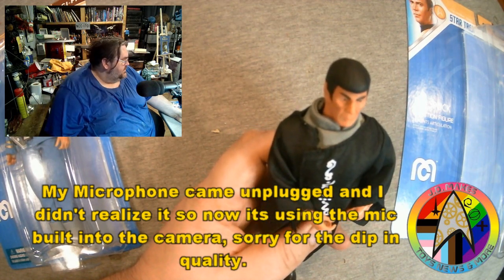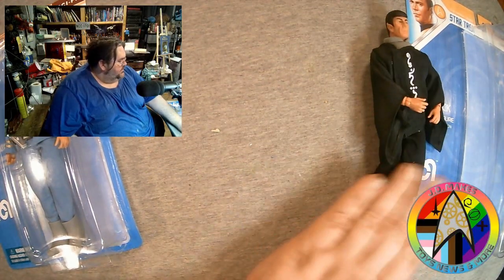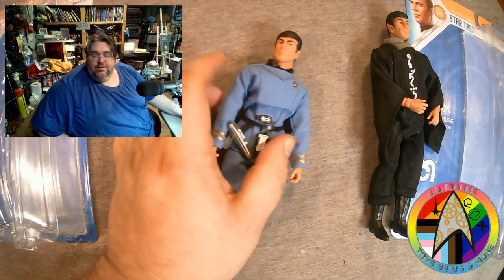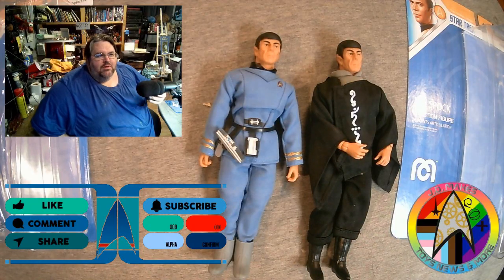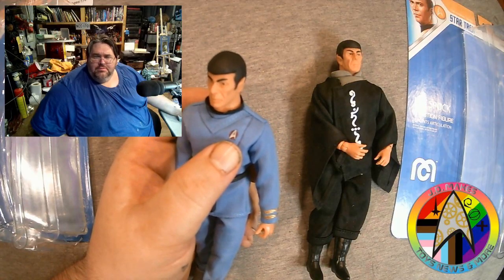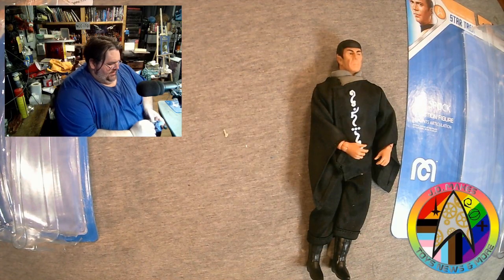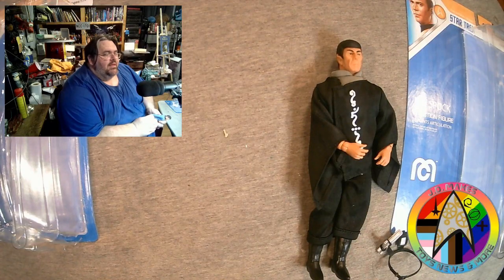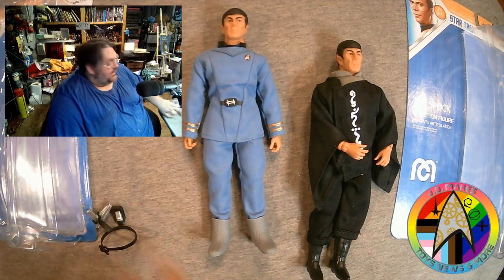Mego Star Trek Spock from The Motion Picture figures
I take a look at new Mego Star Trek Spock from The Motion Picture figures for Star Trek.